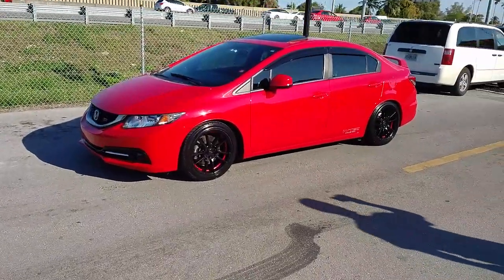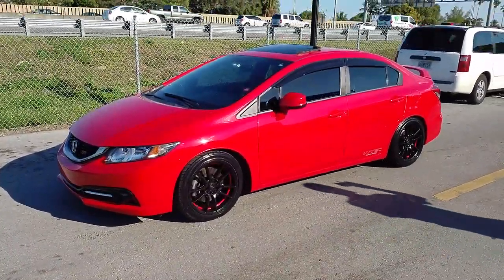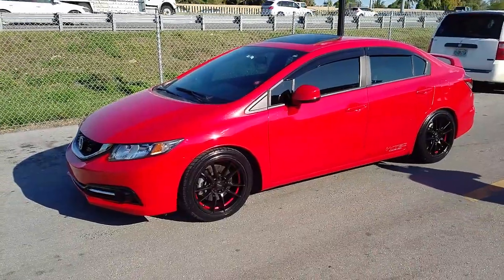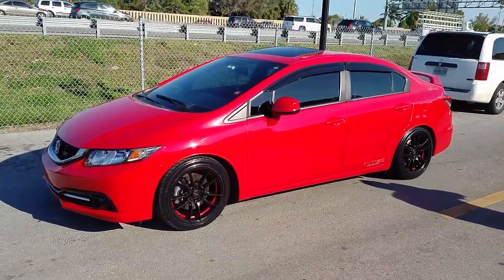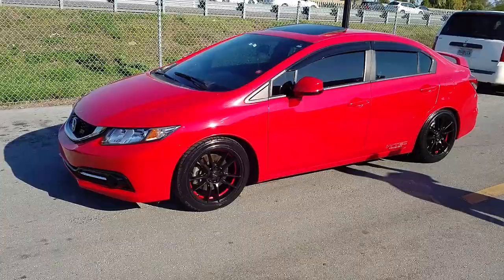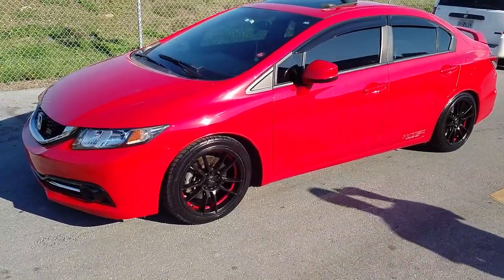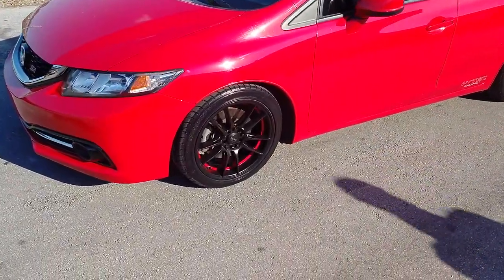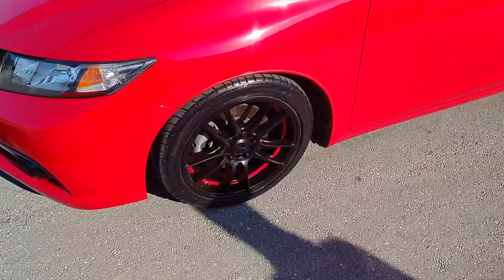877-544-8473 17" Ruff Racing Black Red R364 Honda Civic SI FB6 FG2 FG1 Free Shipping